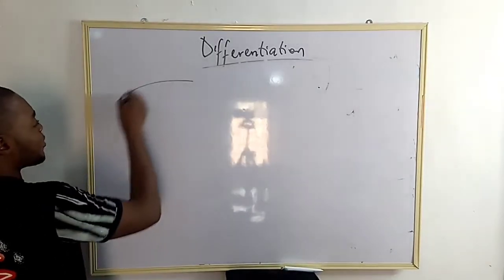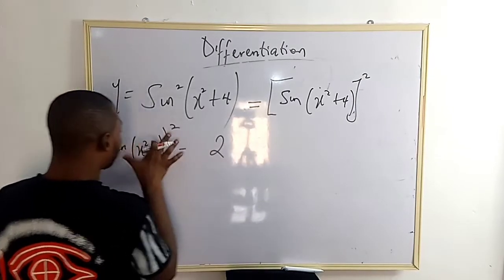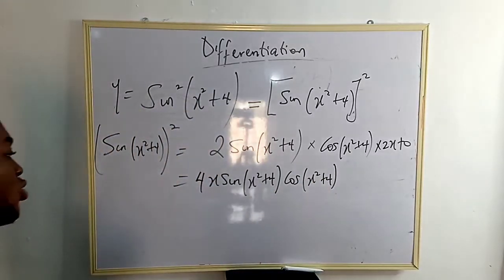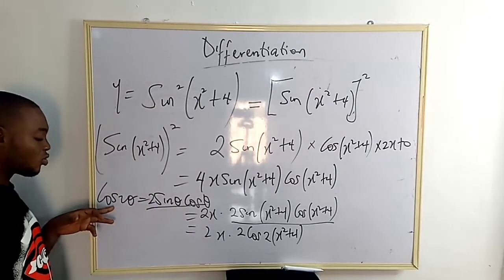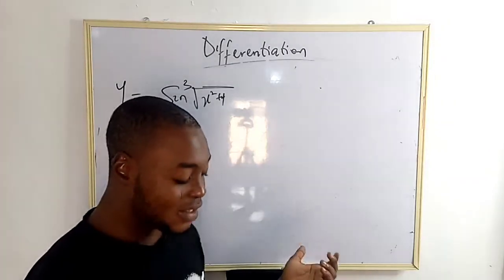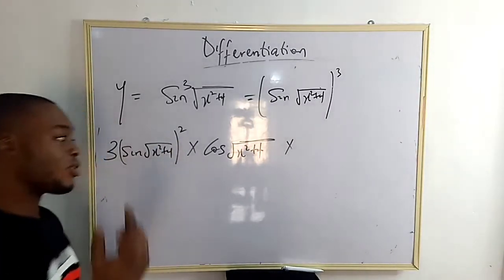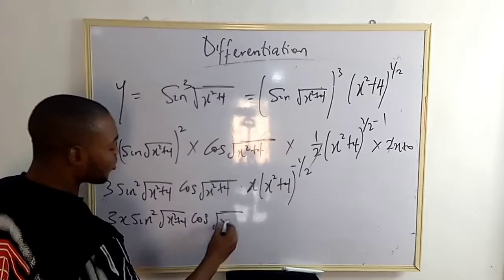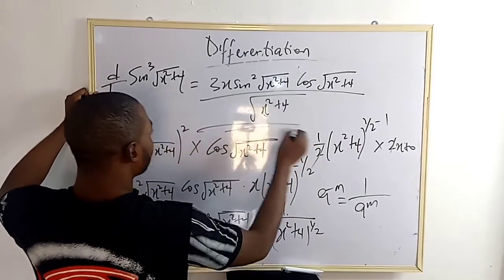Differentiation of Trigonometric Functions 5